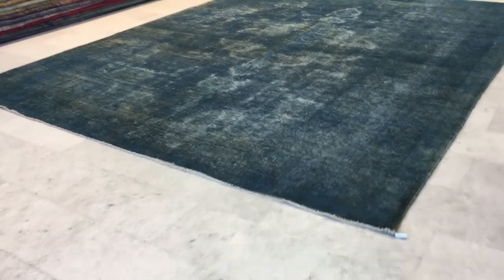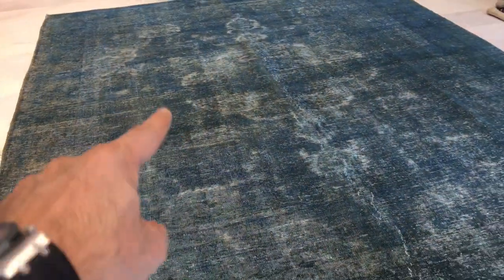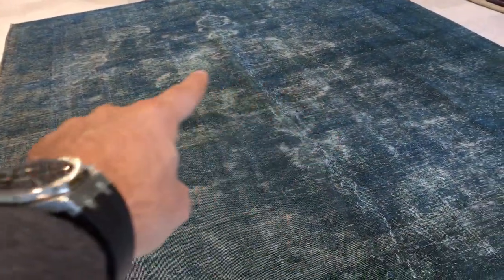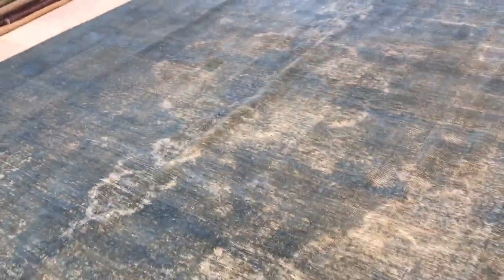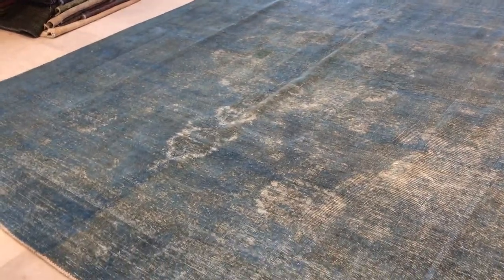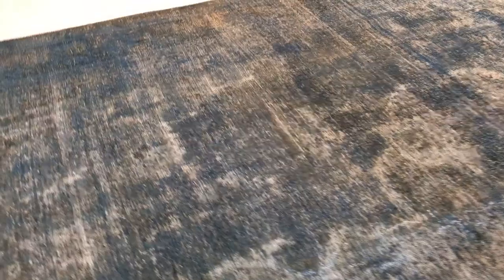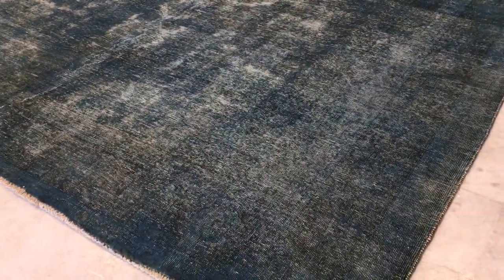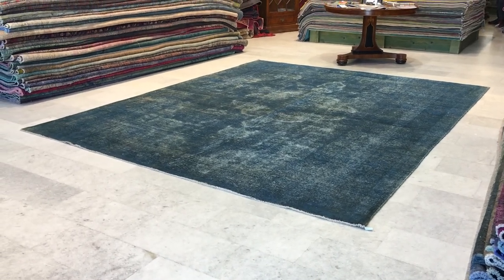vintage teppiche günstig 14980